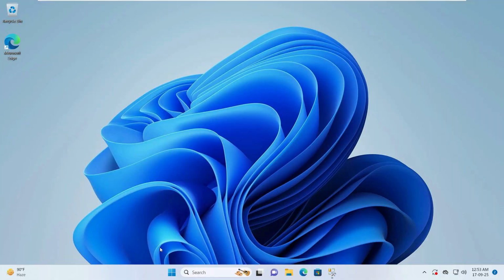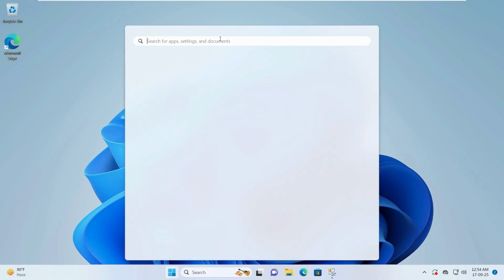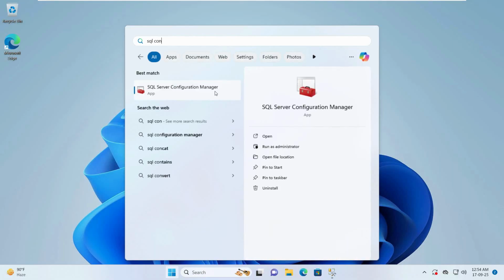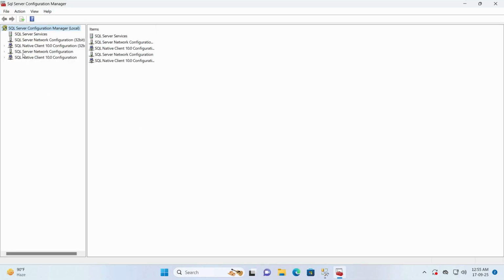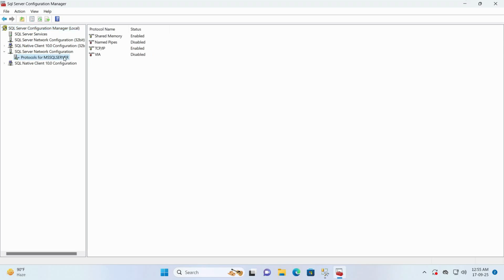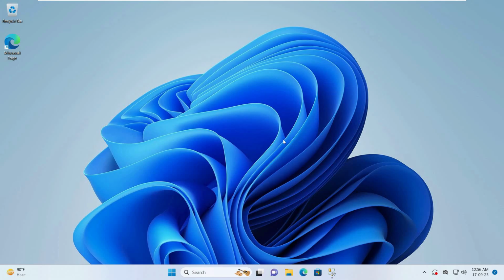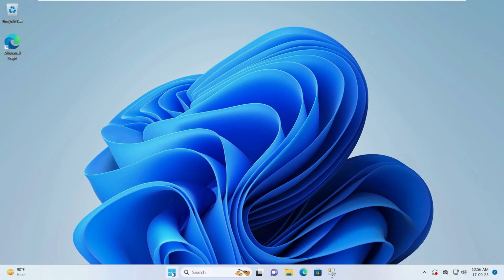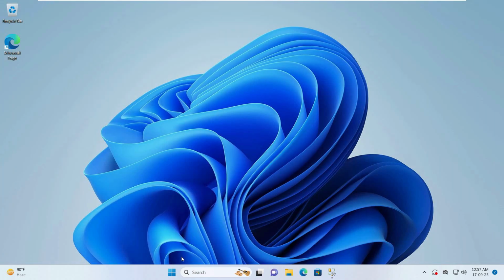How to Enable TCP IP Protocol in SQL Server Configuration Manager Windows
Learn how to enable the TCP/IP protocol in SQL Server Configuration Manager on Windows. This step-by-step guide helps you configure SQL connections and resolve connection errors effectively.

What you’ll learn:

Enable TCP/IP in SQL Server

Configure SQL Server network protocols

Fix SQL connection issues

Restart SQL Server services

Access SQL remotely via TCP/IP